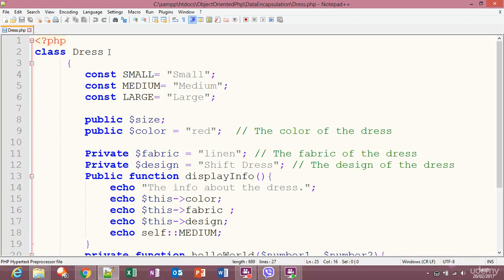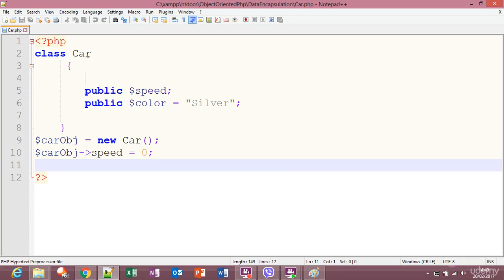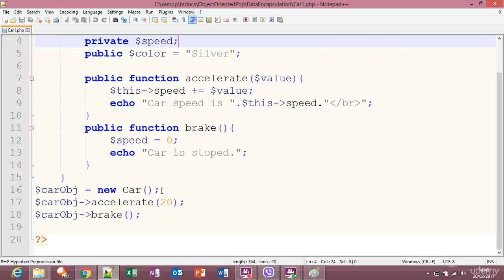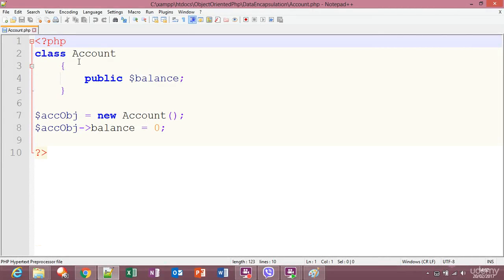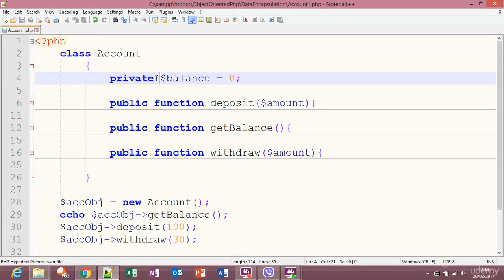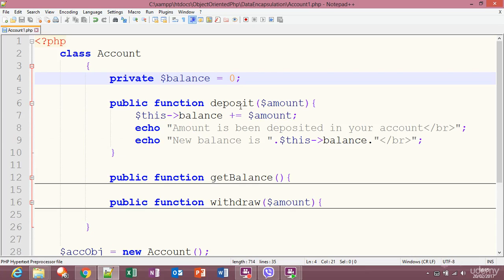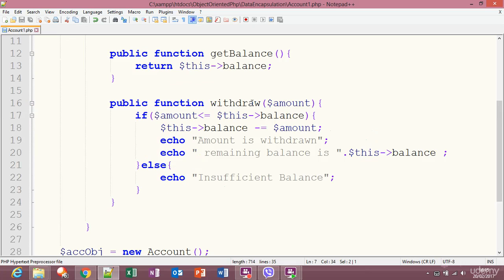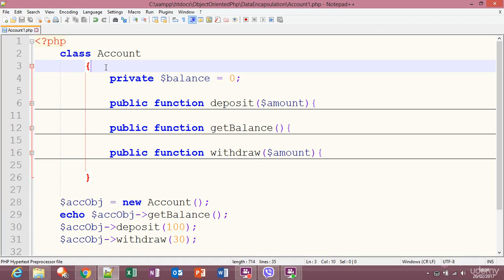017 Data Encapsulation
Encapsulation is an OOP (Object Oriented Programming) concept in PHP. Wrapping some data in single unit is called Encapsulation. Encapsulation is used to safe data or information in an object from other it means encapsulation is mainly used for protection purpose.